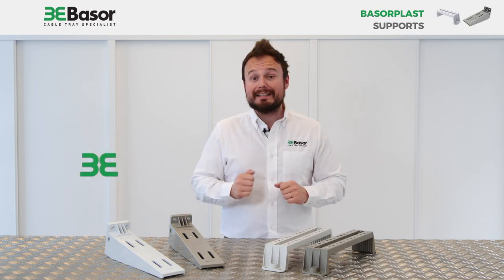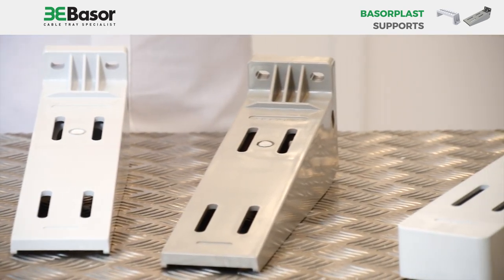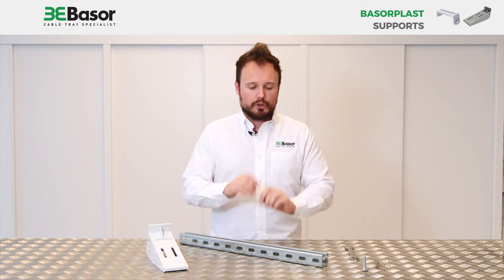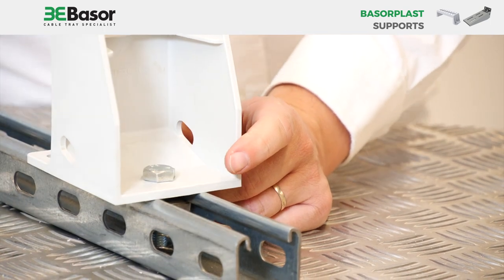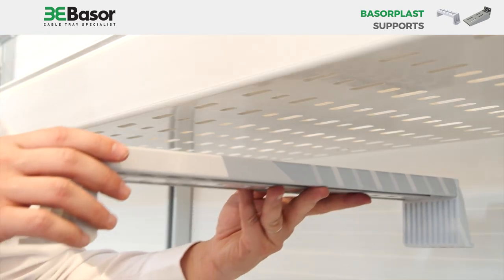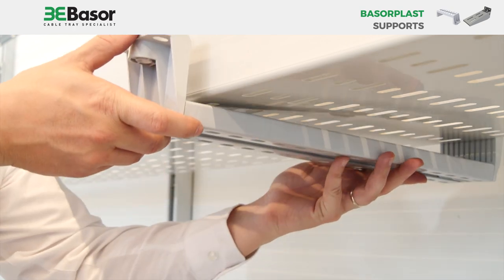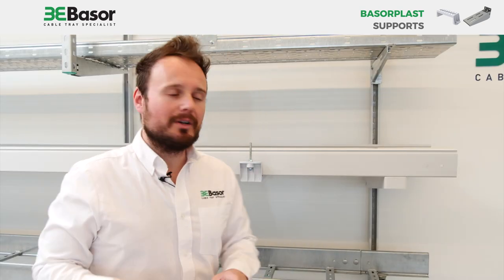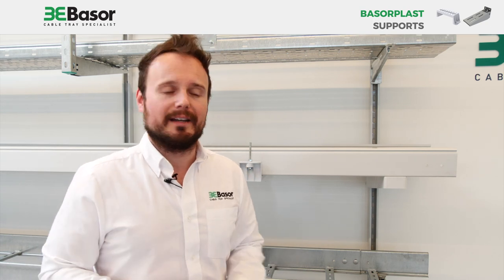Tutorial about plastic PVC supports for Basorplast Cable Trays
In this tutorial we analyze the different solutions that Basor Electric has in supports made of plastic for floor, wall or swing.
The Shg model is designed to be anchored to the wall or profiles 41x41, for its part, the Svg model is designed to be used as a floor stand or as a swing support.
Both models are manufactured for indoor and outdoor use.